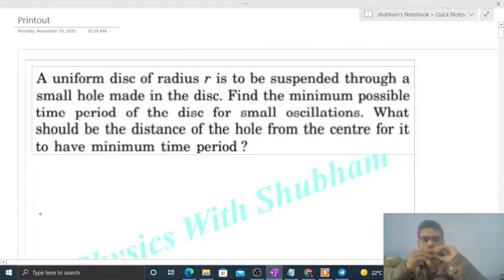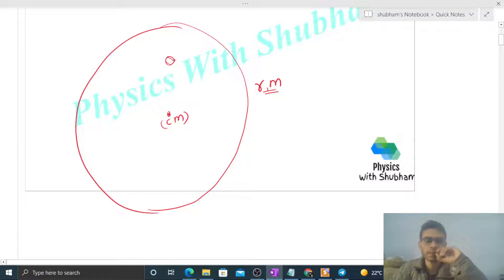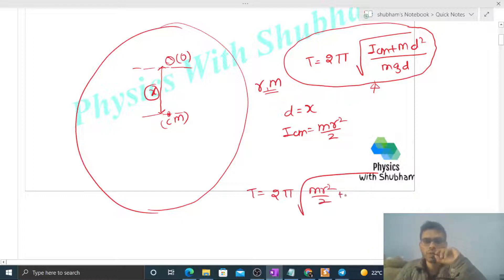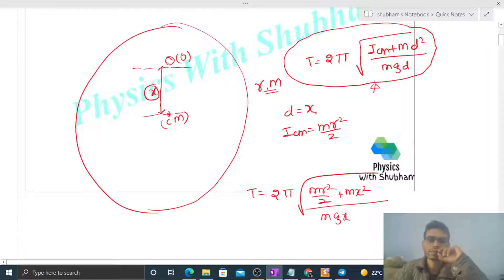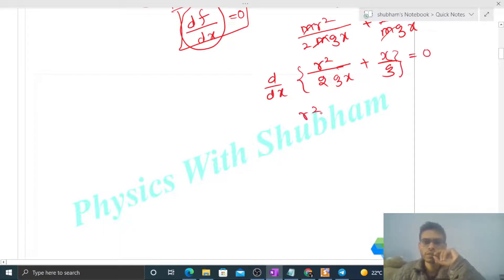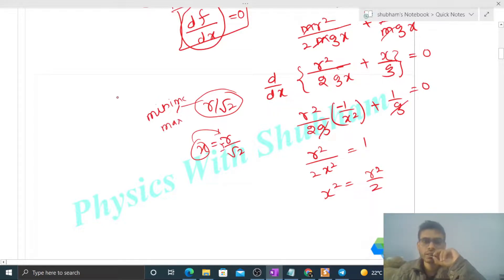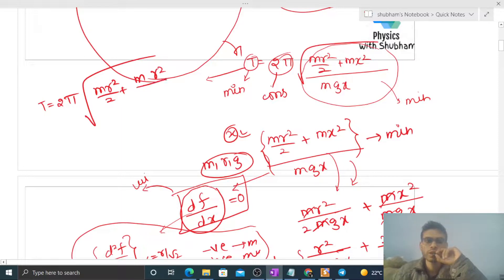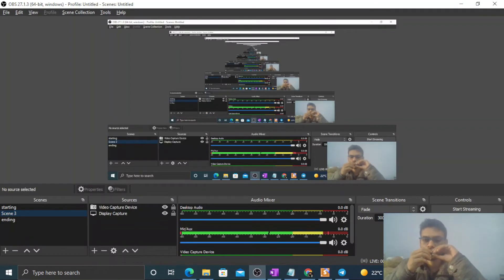A uniform disc of radius r is to be suspended through a small hole made in the disc Find the minimum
A uniform disc of radius r is to be suspended through a
small hole made in the disc. Find the minimum possible
time period of the disc for small oscillations. What
should be the distance of the hole from the centre for it
to have minimum time period ?